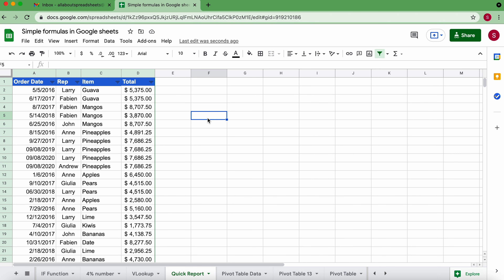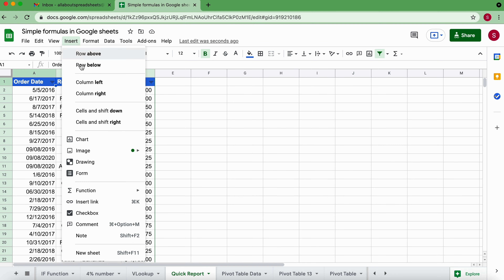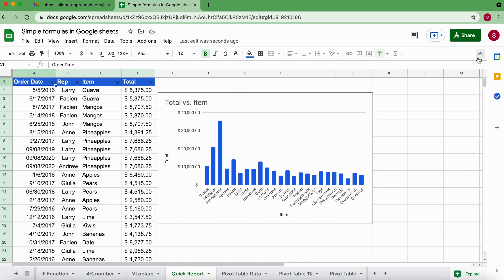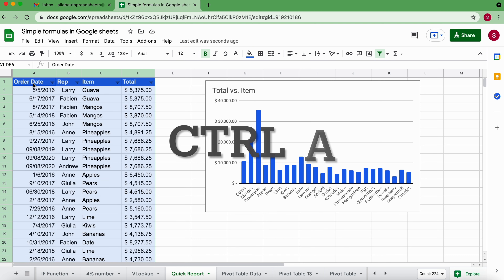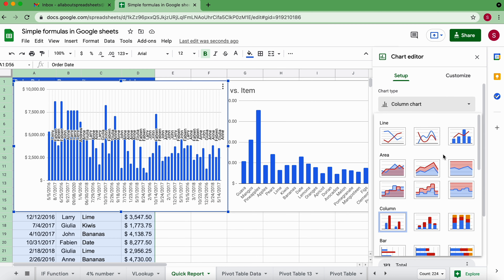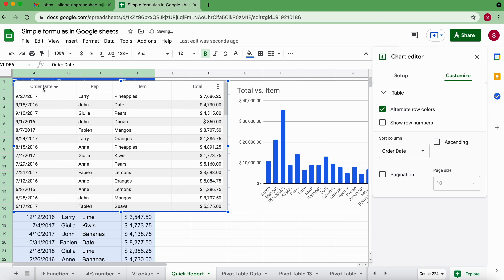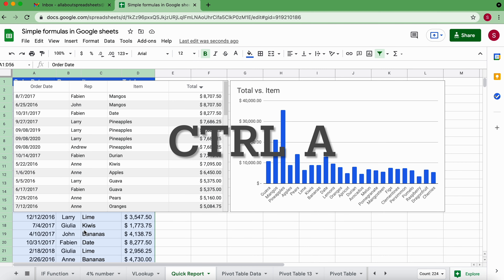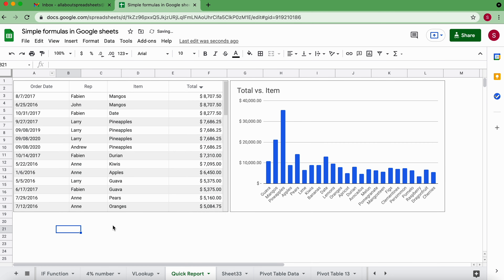Create a Quick Report in Google Sheets